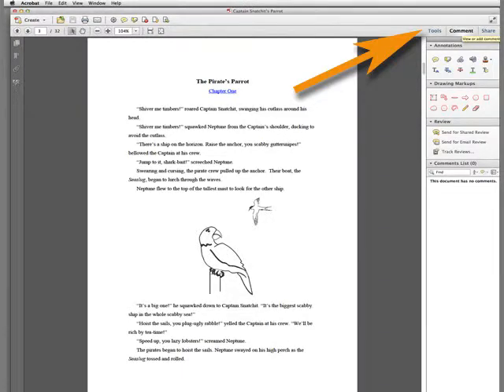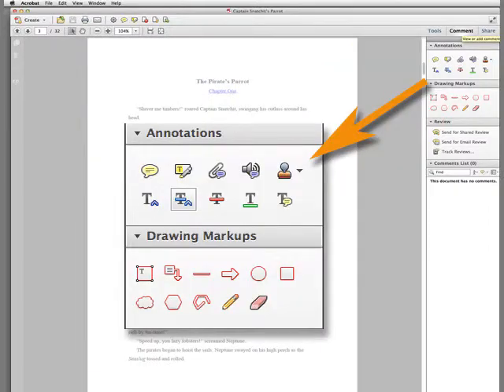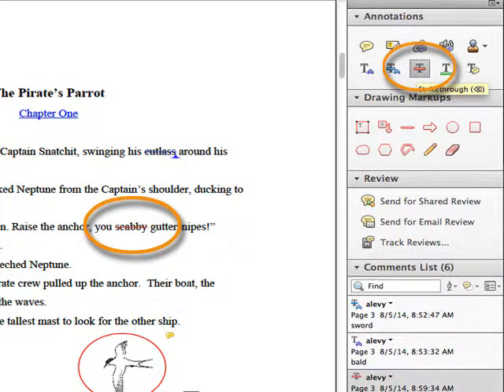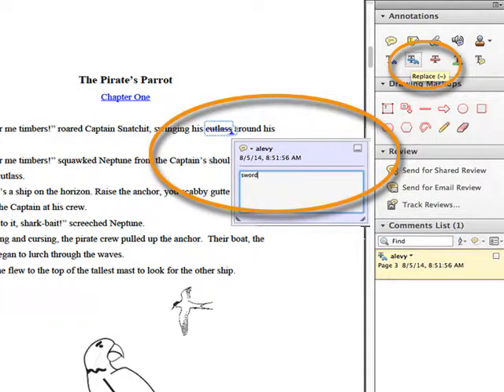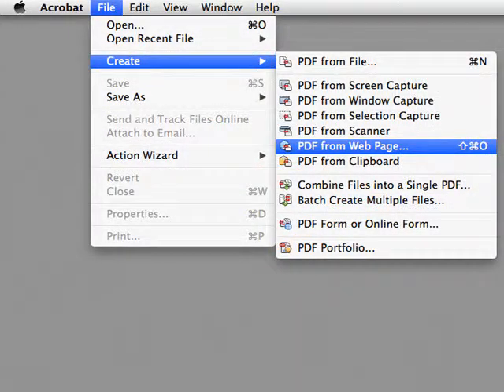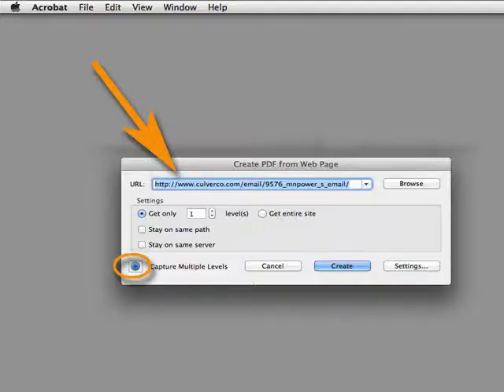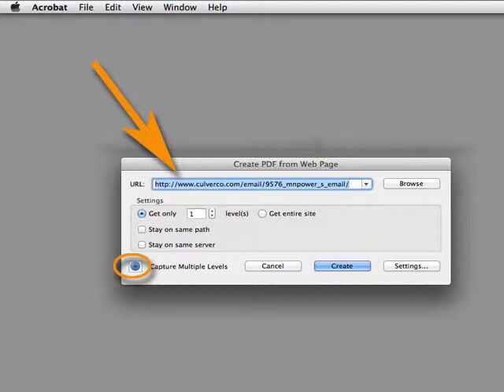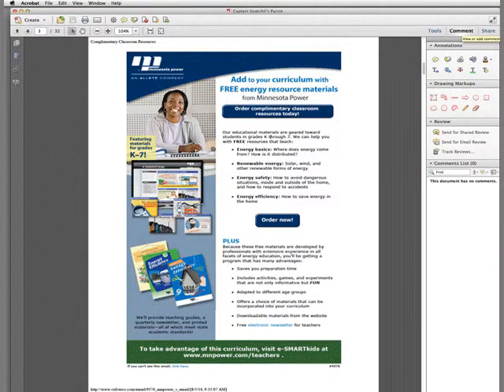Best Practices of Editing with Acrobat Pro